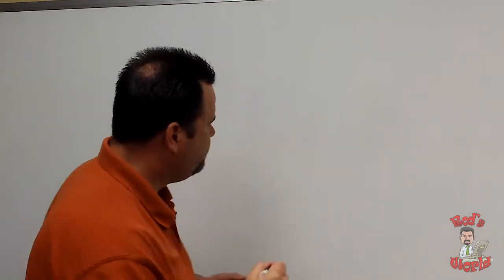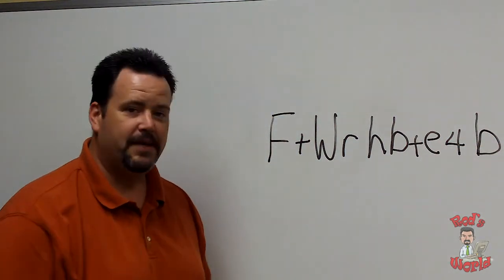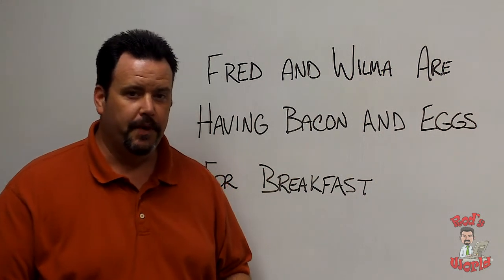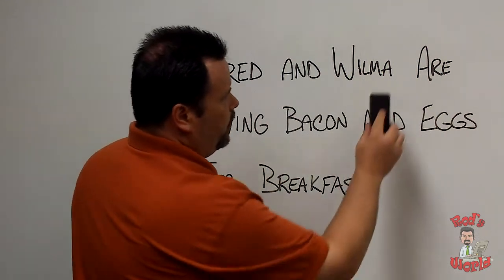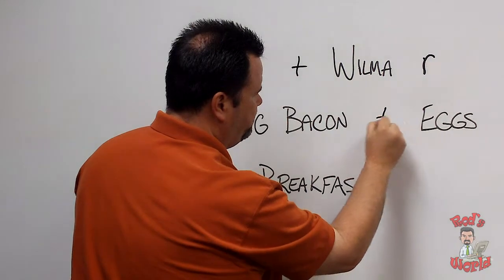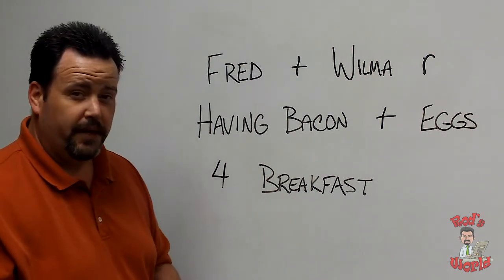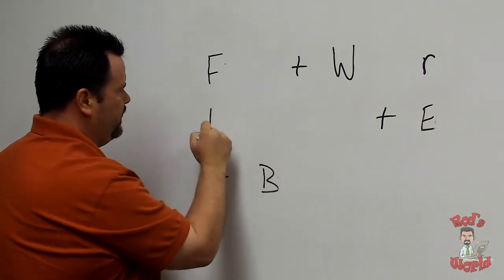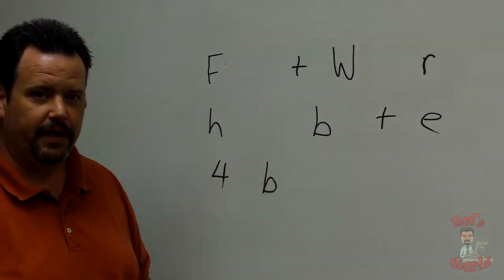How to create a secure password you can remember.mp4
In this video, Rod Arnold, the senior web developer for Complete Business Systems will show you how to create a secure password that is easy to remember, but very hard for hackers to guess.